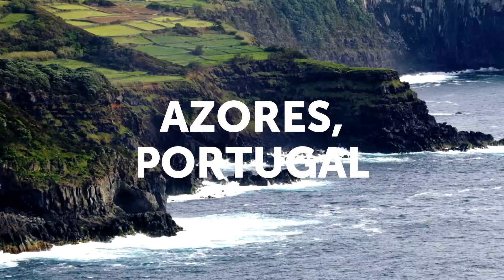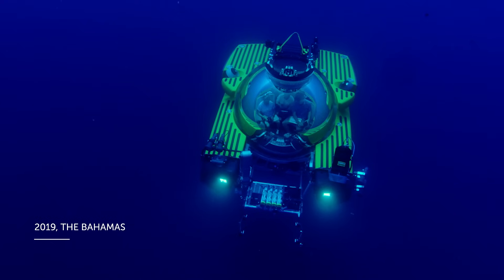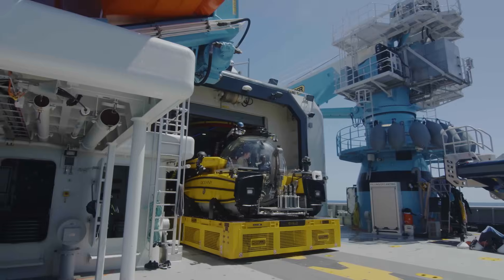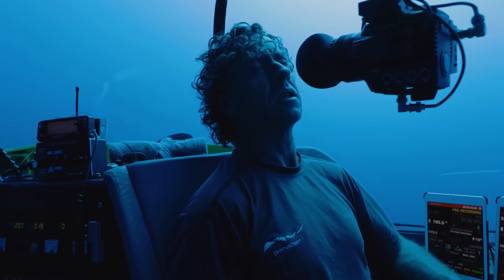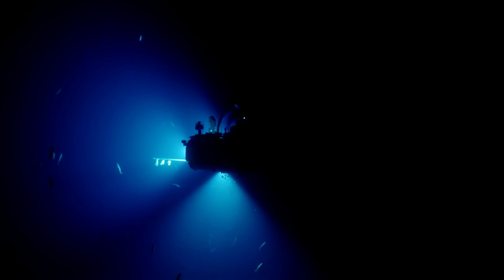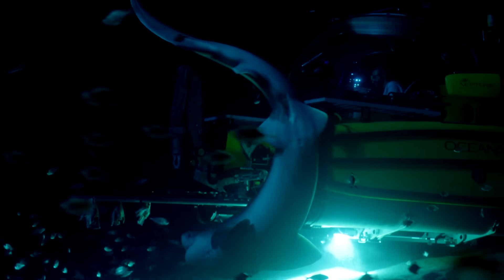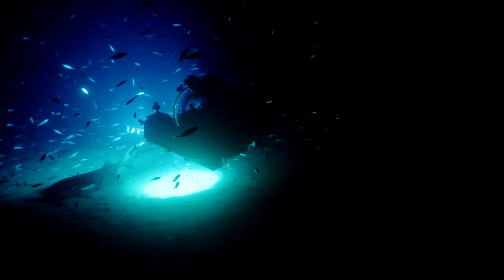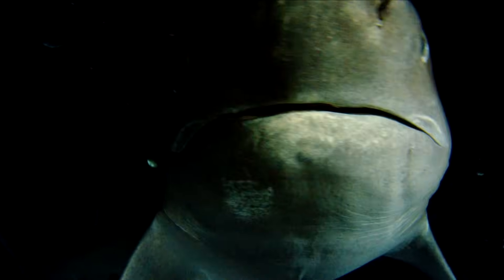OceanXplorers: Jurassic Shark - The Deeper Dive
Follow the team as they tag the elusive Sixgill Shark at depth for only the second time in history.

Deep-sea giants like the Sixgill Shark have been around since the time of the dinosaurs, and have unique feeding patterns that impact their ability to thrive and survive -- as well as the overall health of the coastal ecosystem. Our team traveled to the Azores to learn more about these patterns and study the impacts of their metabolism.

Take a deeper dive behind the scenes of "OceanXplorers" to learn how science, tech, and storytelling came together to bring this series to life

Science Specialists:
Dr. Jorge Fontes
Dr. Pedro Afonso
Okeanos - Institute of Marine Science

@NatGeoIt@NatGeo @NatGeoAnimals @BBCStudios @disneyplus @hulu